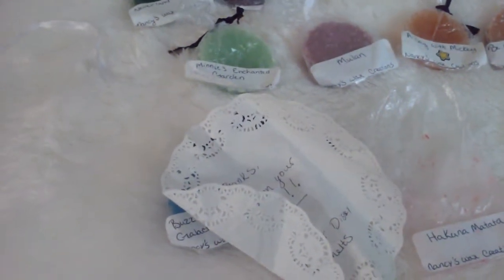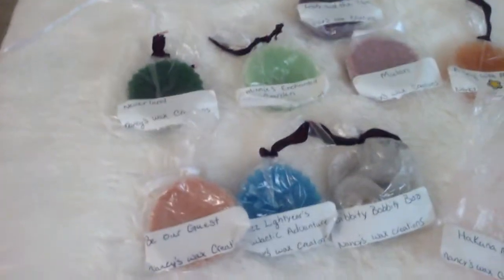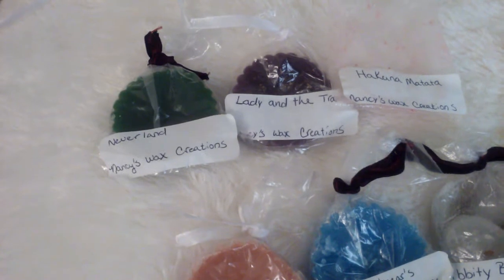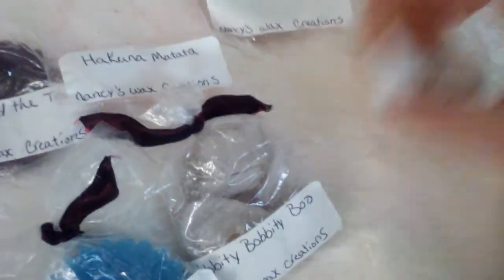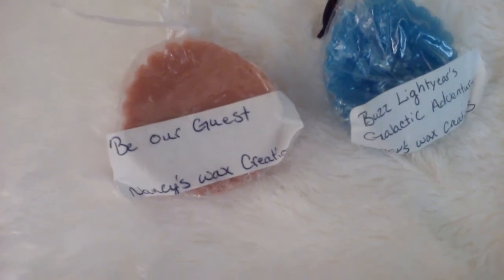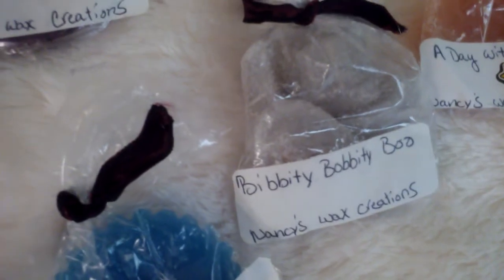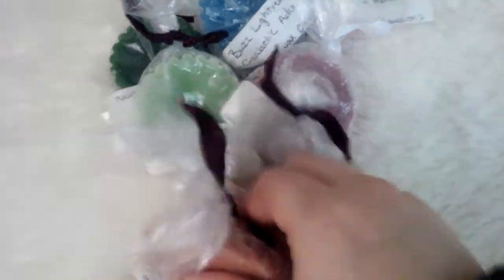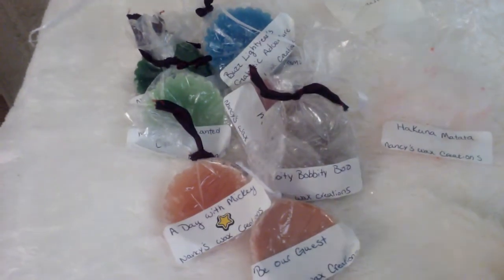Nancy's wax creation Disney sampler review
Nancy's Wax Creations- Facebook Group

Sugar pop Candles - Facebook group